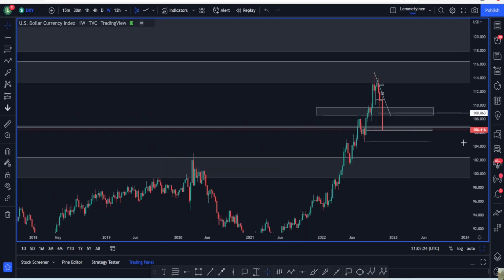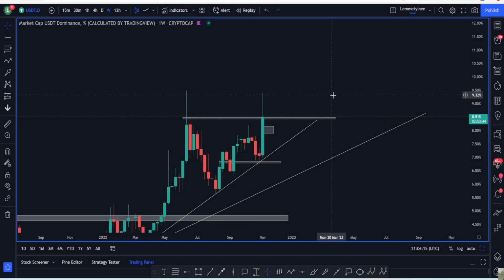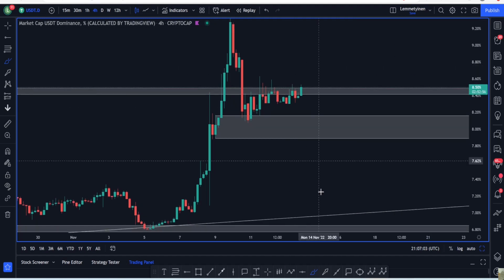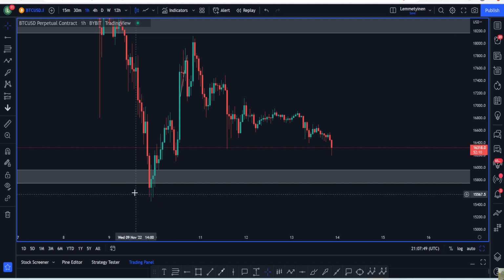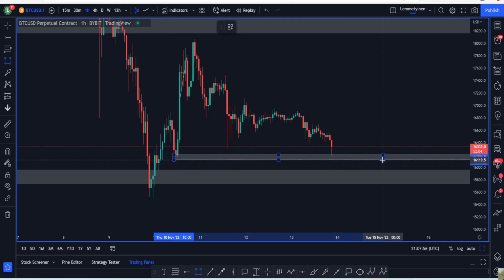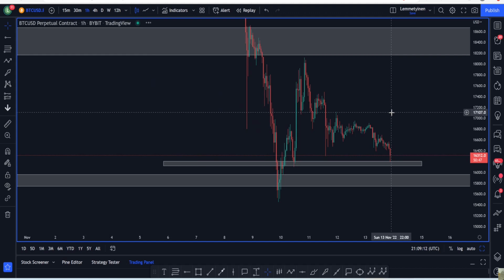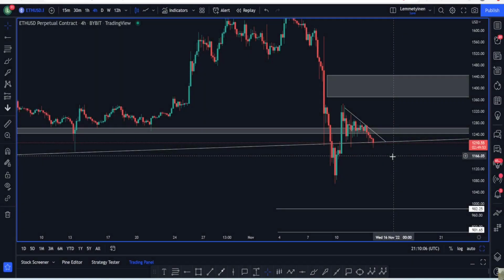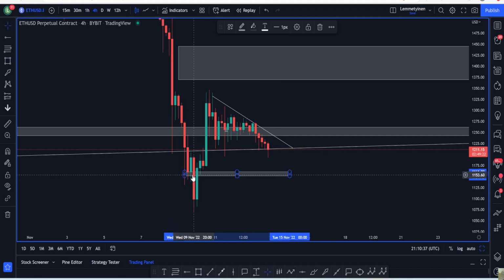🚨 IMPORTANT WEEK FOR BITCOIN, DXY AND USDT!!! (Ethereum analysis...)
🥇Bybit Up $30.030 in BONUS💰

⏰TIMESTAMPS
00:00 Intro!
00:07 DXY TA!
01:00 USDT TA!
02:20 BITCOIN TA!
04:36 ETHEREUM TA!
05:42 Outro!